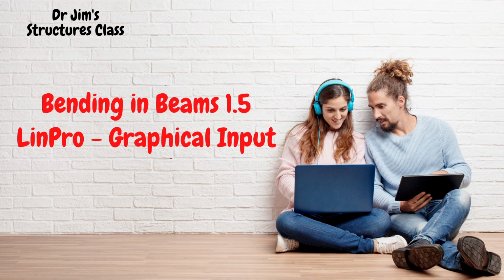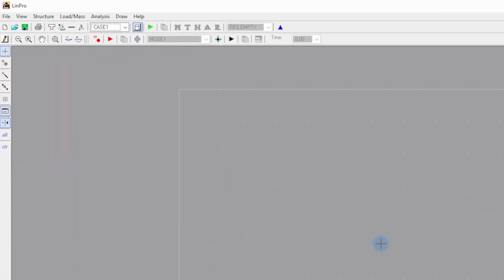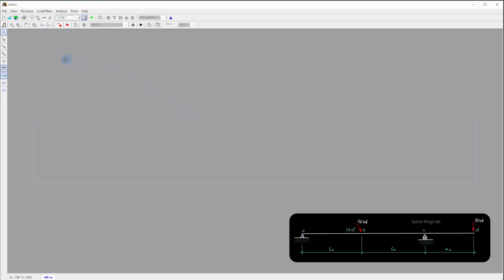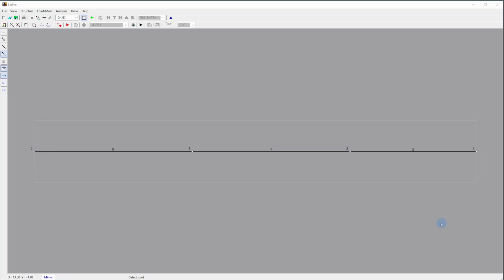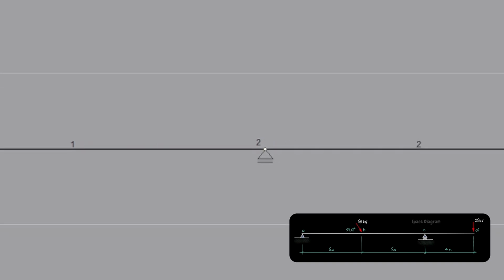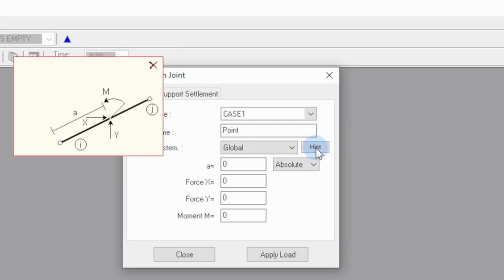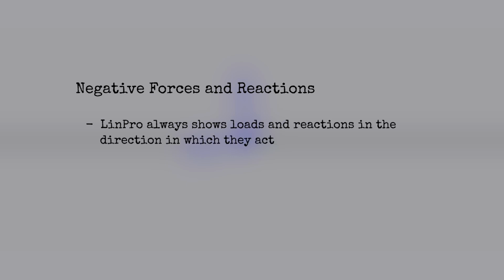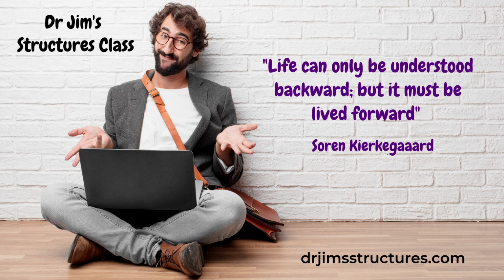Bending in Beams - LinPro Graphical Input – It’s the way to go!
In this video Dr Jim introduces using graphical input to build structural models in the LinPro frame analysis program.

LinPro offers static and dynamic analysis of 2-dimensional beams and frames. LinPro is free, lightweight, graphical, and is easy to use.

0:00 Introduction
2:02 Units
2:15:The Structural Grid
2:26 LinPro Pointer Types
3:32 Creating Nodes (Joints)
3:59 Right-clicking in LinPro
4:21 Adding Elements (Members)
5:12 Moving Nodes (Joints)
5:47 Undo in LinPro
6:03 Adding Restraints (Supports)
7:03 Adding Loads
9:52 Negative Sign Warning
10:45 Run the Analysis

This video is linked to a series of videos that introduce finding internal forces in simply supported beam - including drawing axial force, shear force and bending moment diagrams.